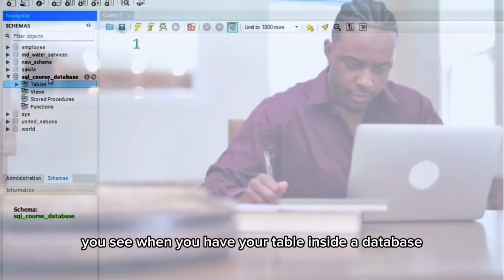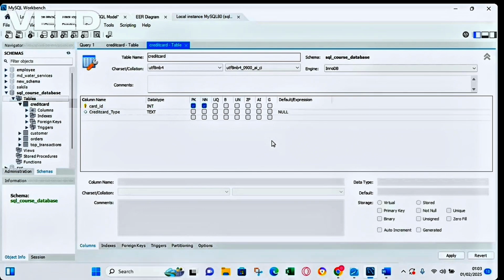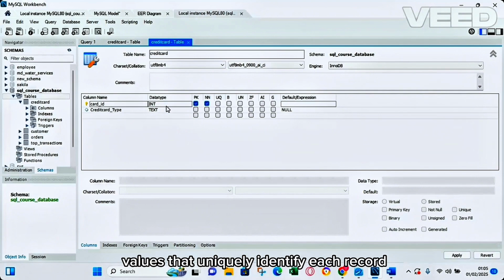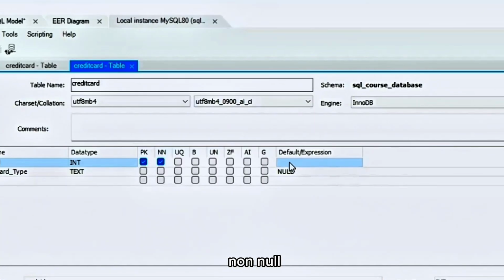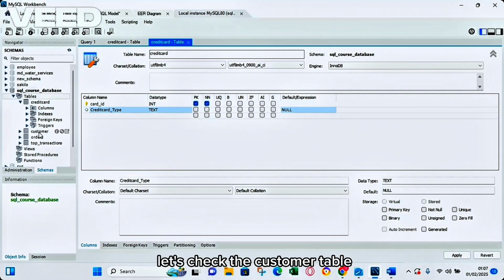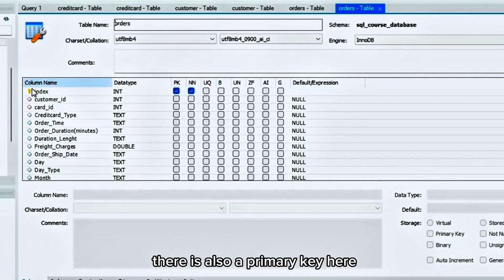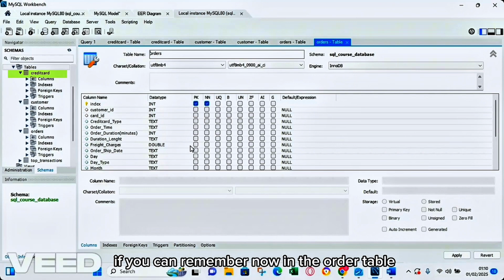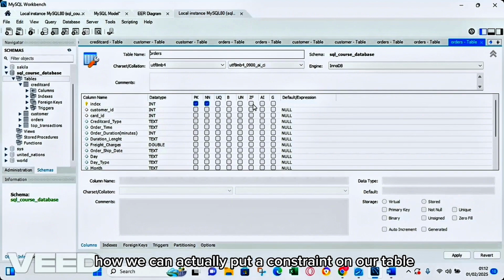PRIMARY KEY VS FOREIGN KEY, TABLE AND COLUMN ATTRIBUTES IN MYSQL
In this video, part of our SQL for Beginners series, you'll learn how to identify tables and column attributes in a database. We also break down the difference between primary keys and foreign keys, using clear examples to help you understand how data is organized and related in relational databases.

📌 Whether you're a data analysis student, an aspiring data analyst, or prepping for a SQL interview, this tutorial will give you the foundational knowledge you need.

timeline
0:00 Intro
0:45 How to identify the sections for column attributes
01:51 Primary key
02:30 Explaining other column attributes
05:35 Foreign key
08:07 Outro